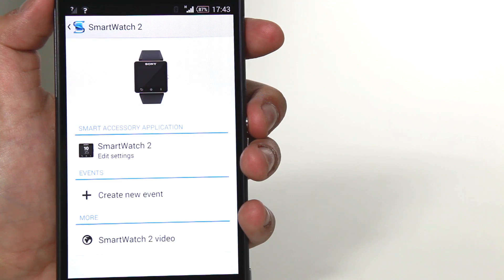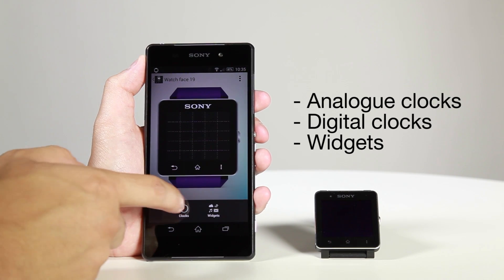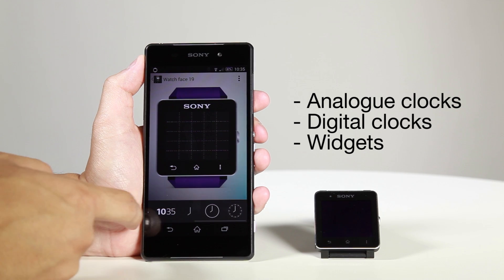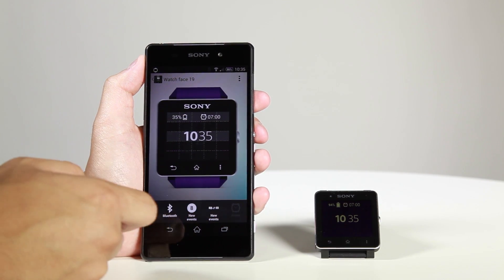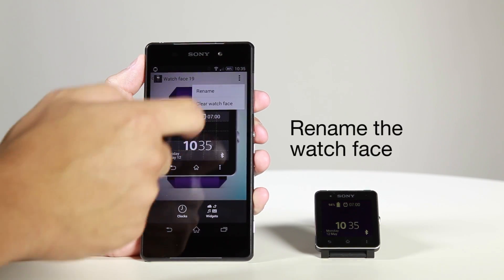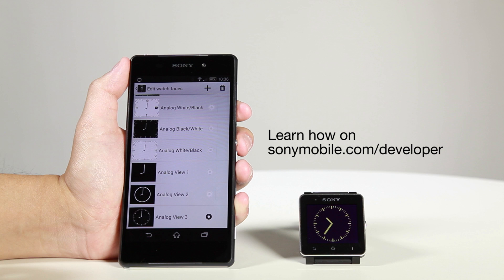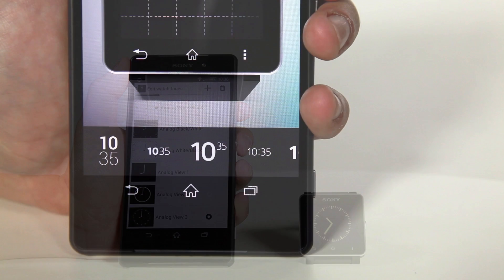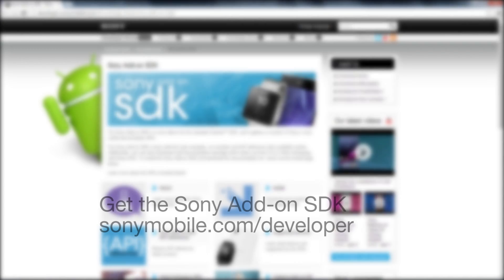Develop clocks for the SmartWatch 2 watch face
Learn how to develop clocks and widgets for the SmartWatch 2